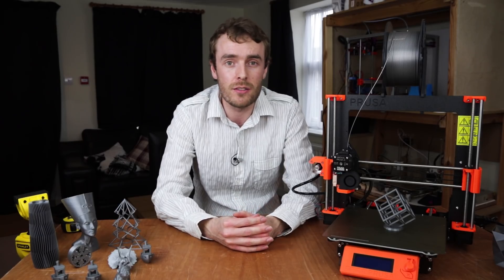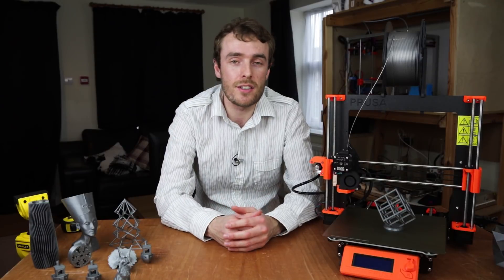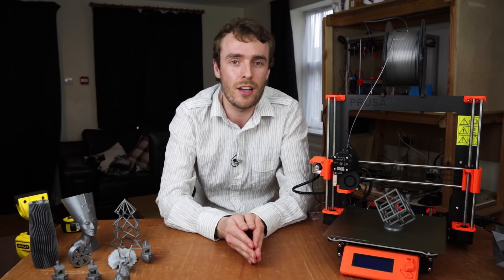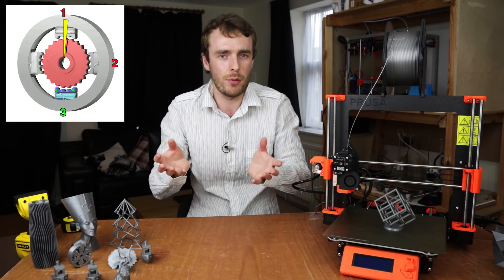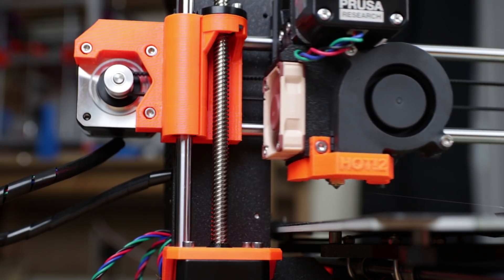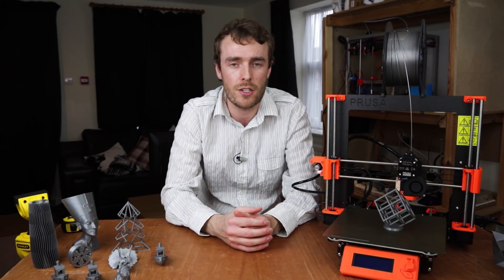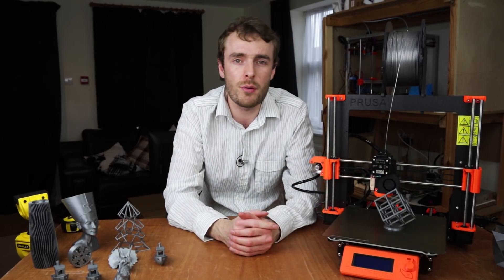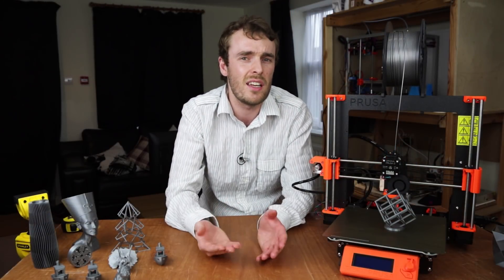Prusa i3 MK3 - Never skip a step again!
Skipped step prevention and sensorless homing on the Prusa i3 mk3 both happen to use the same Trinamic technology, known a stallguard. Lets take a look at how it works and why you can still force it to skip steps even when this will never be a problem during a print. Stallguard can be found on the TMC 2130 stepper driver which in the case of the Prusa i3 MK3 is mounted directly onto the Ultimachine Einsy control board.